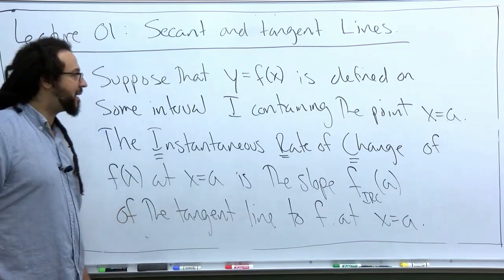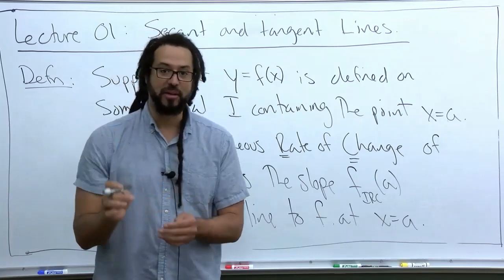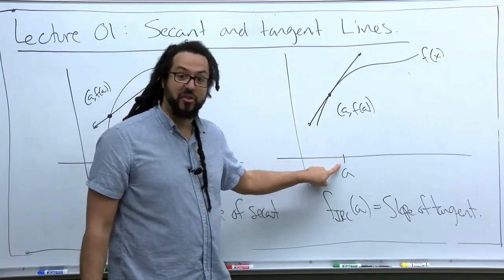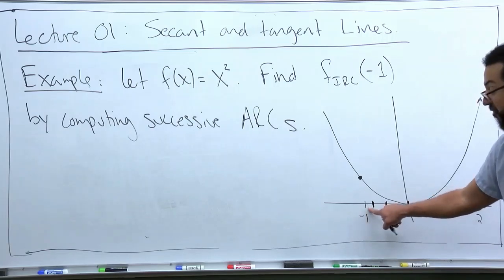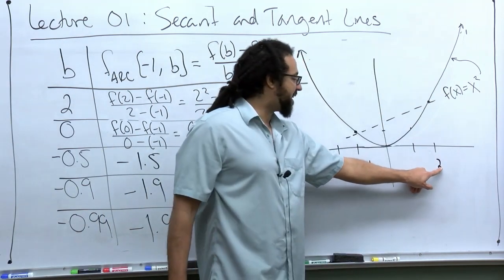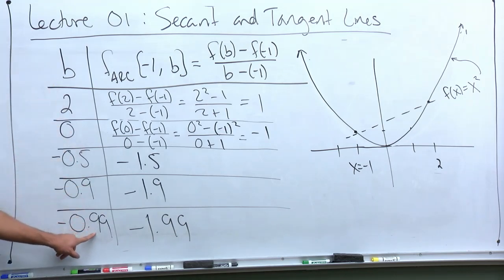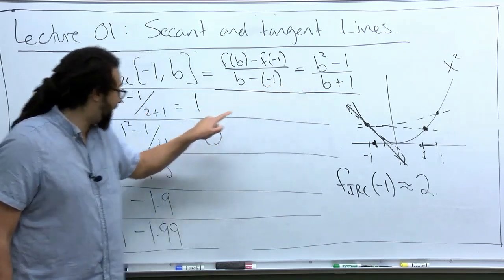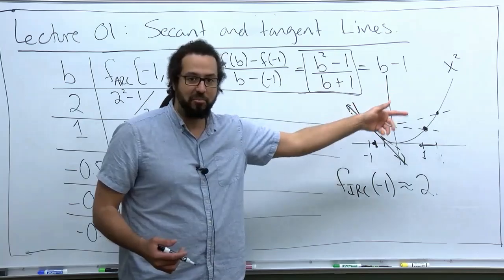Lecture 01.3 (Rate of Change: Instantaneous)